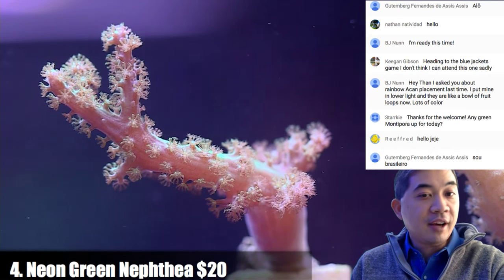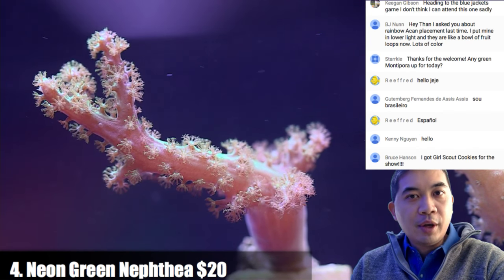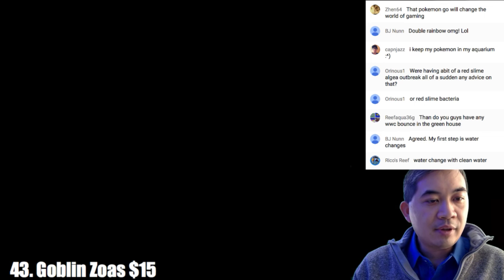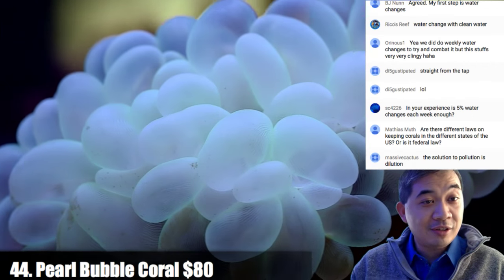Tidal Gardens February 2016 Live Show (2pm Start Time)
Thank you for joining us for the February 2016 Live Sale!

Here's how it works:
1. The live stream will be shown on both tidalgardens.com In order to participate in the live chat, you have to do it through the youtube page.

Pro Tip: We recommend having both youtube and tidalgardens.com open so you can chat with us on YouTube and purchase corals on tidalgardens.com without interrupting the stream. Once the event is over, the event will be rebroadcasted on YouTube. The sale will go on for a full 72 hours, so you can still purchase after the live portion of the event ends.

2. On tidalgardens.com, all the corals are available at the start of the event, but only their numbers and prices. You have to watch the event to see what the items are (unless you are feeling very lucky!). The sale will go on for a full 72 hours, so you can still purchase after the live portion of the event ends.

3. To purchase an item, you MUST check out! It is not yours by just putting it into your shopping cart. For the shipping option, select "Local Pickup / Live Sale"

4. You may add corals from the website normally as well as items in the live sale. Once you are done purchasing, you can add a $39.99 shipping module to your order. Orders over $250 ship for free!